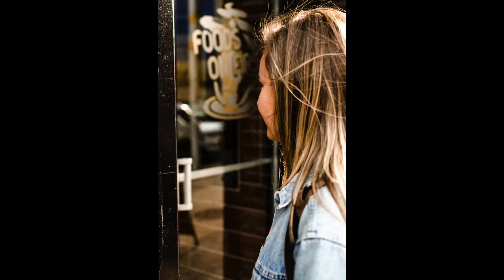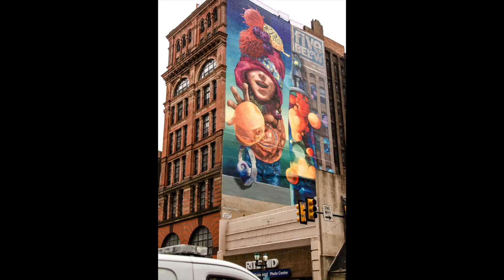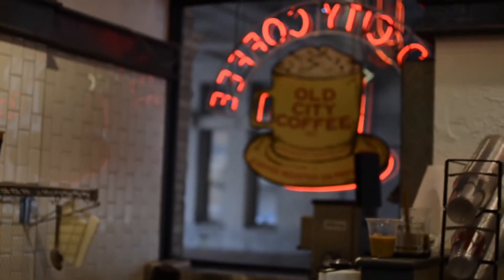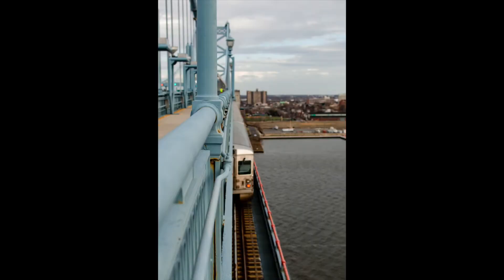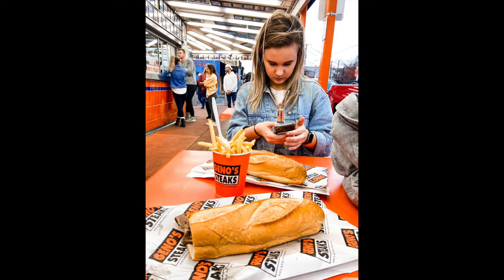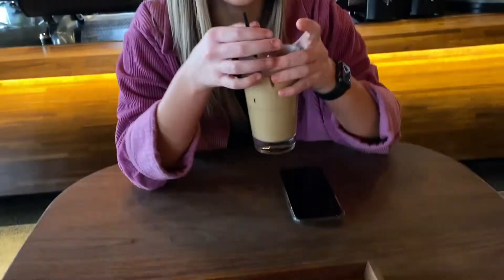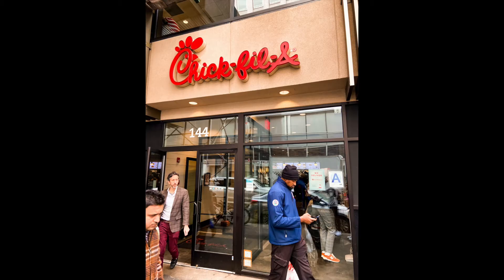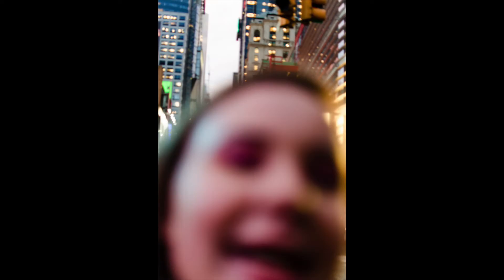Exploring Philly + NYC in under 48 Hours !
hey friends!!
me + emma took this trip a few weeks ago right before all the corona craziness kicked into high gear (praise God lol) and it was such a fun trip! we booked the plane tickets 2 days before leaving and it was SO minimally thought out but it was cheap and one of my favorite trips i've been on!

just wanted a fun way to share all of the pictures and videos we took while we were there. hopefully this satisfies a little bit of your travel bug while we're all stuck in quarantine season... hopefully we'll all be able to travel more real soon!!

let's fr be friends!!